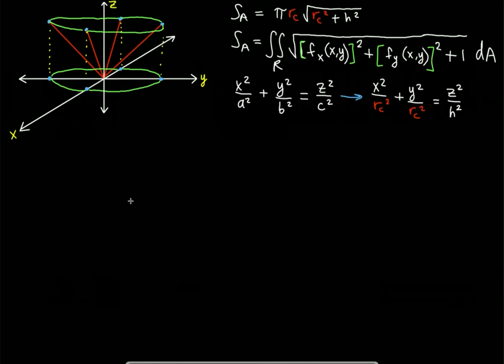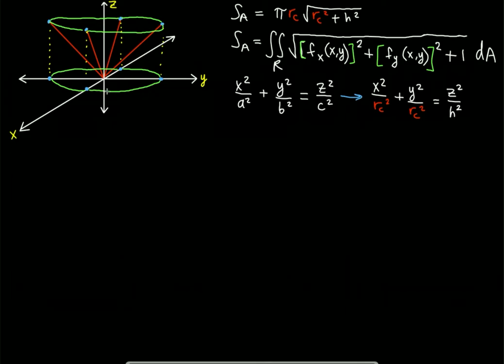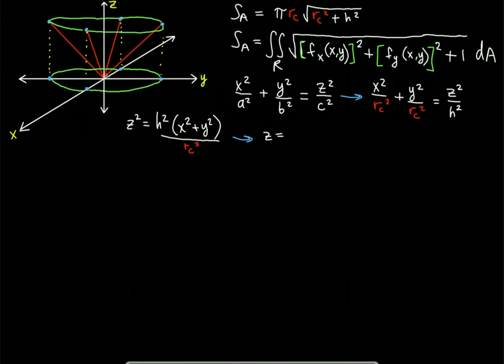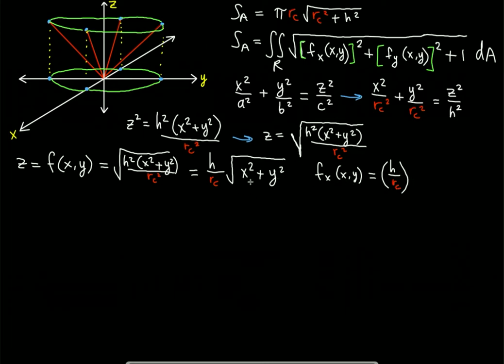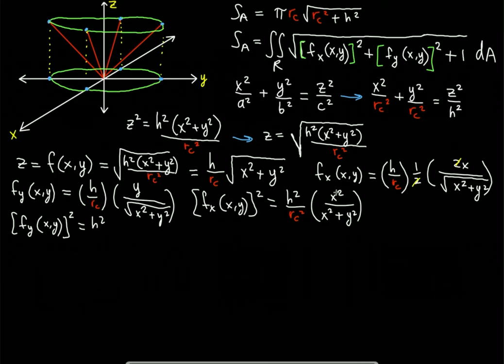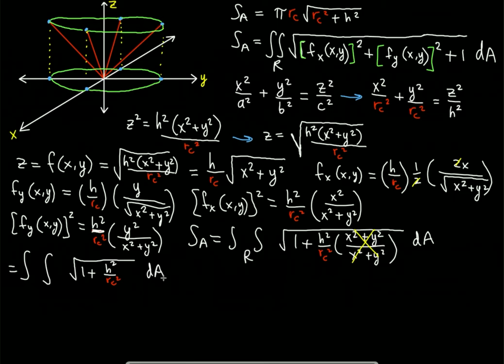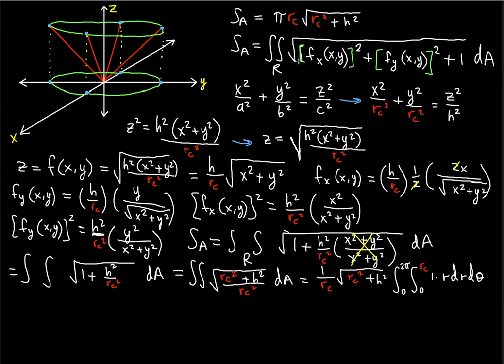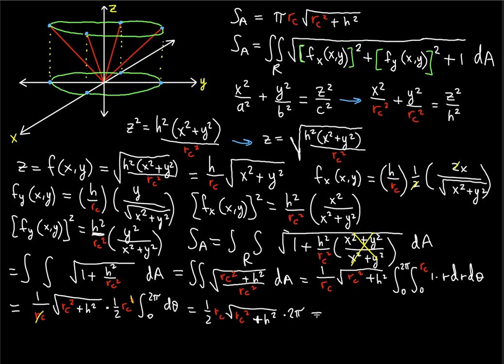📓 Double Integral Lateral Surface Area of a Cone Formula PROOF problem ! ! ! ! !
In this video you will learn how to use Double Integration method in order to derive the formula for the Lateral Surface Area of a Cone πr√(r^2 + h^2).